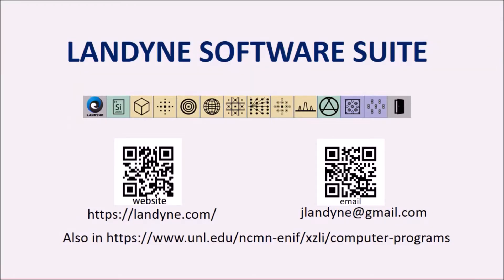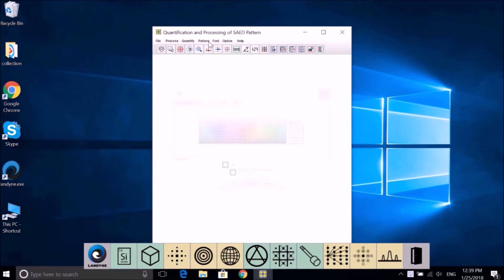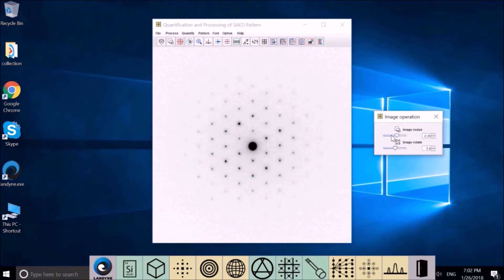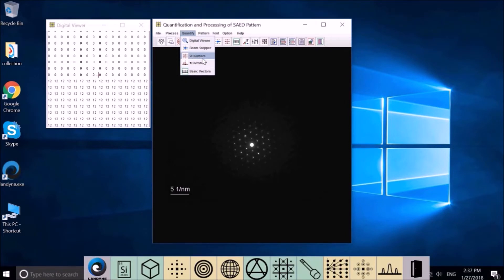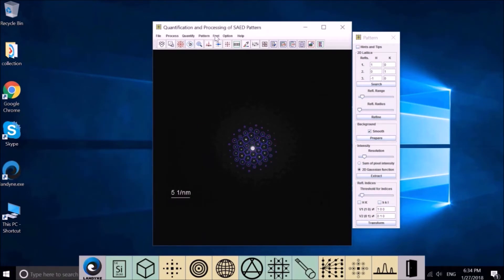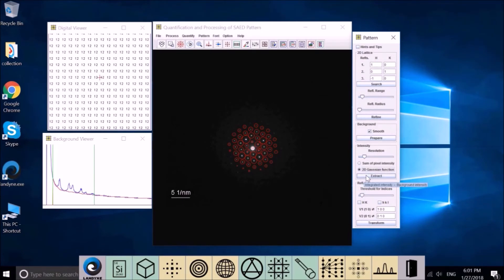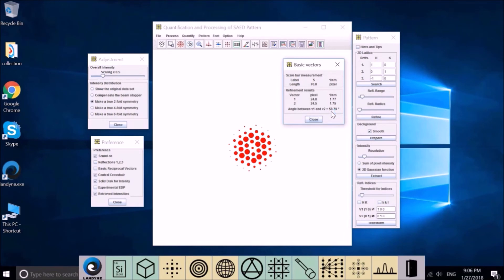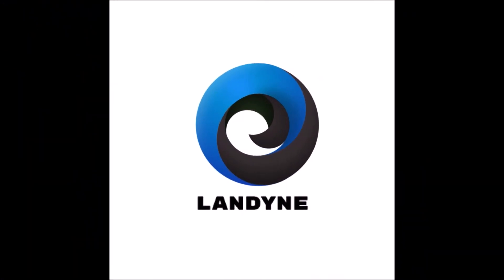Landyne QSAED 2022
QSAED can be used for the preparation of experimental SAED patterns for publication. It can be used for a precise measurement of the lattice spacing, and the retrieval, modification and display of the intensities of SAED patterns of crystal structures. This video was made based on QSAED3.  The current version is QSAED5, some new features are not shown here, which can be found in the user manual.